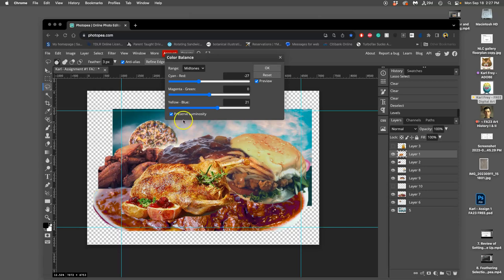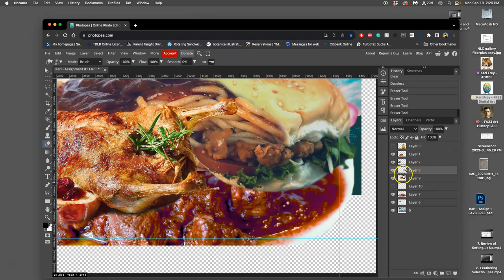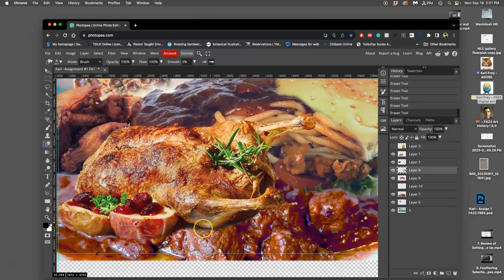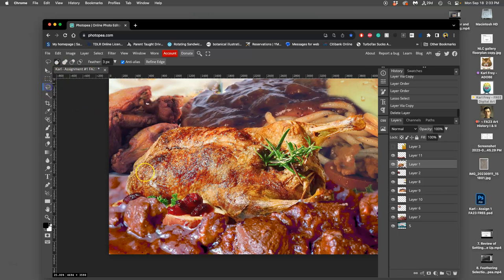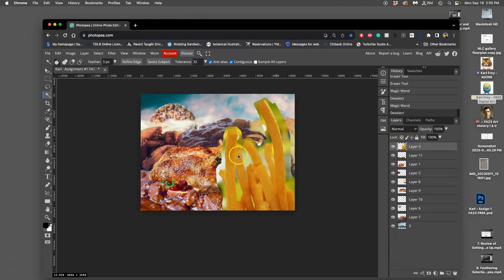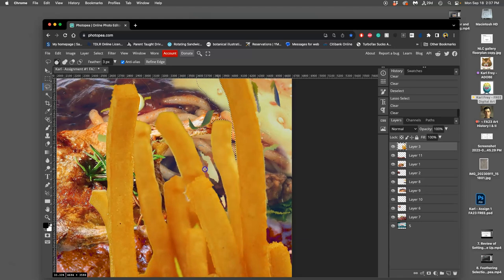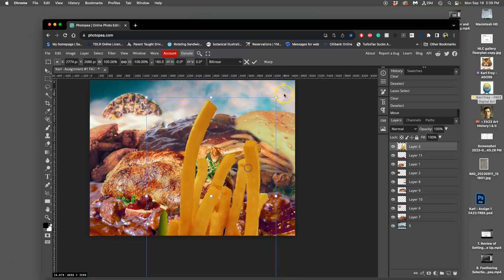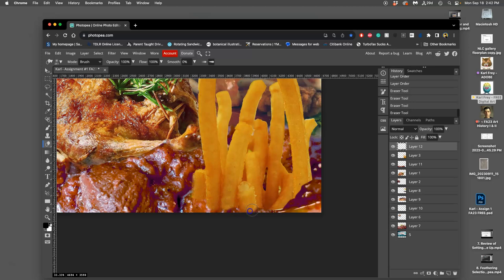10 Working on the Foreground to Get Something Submitted